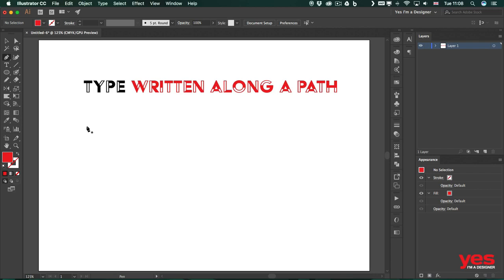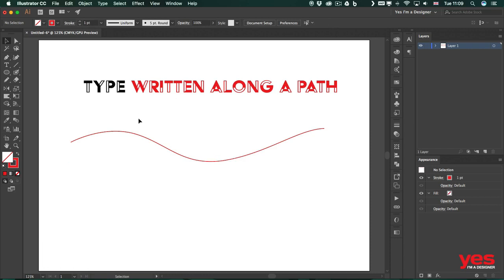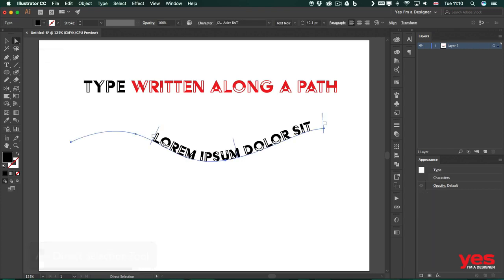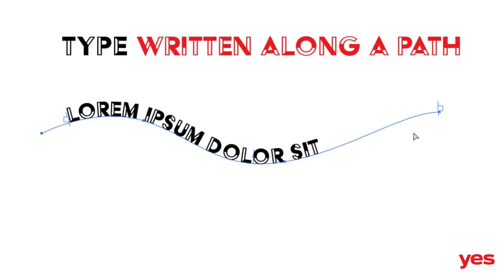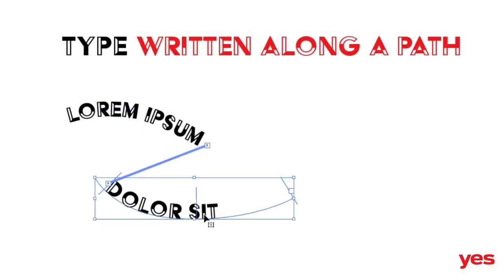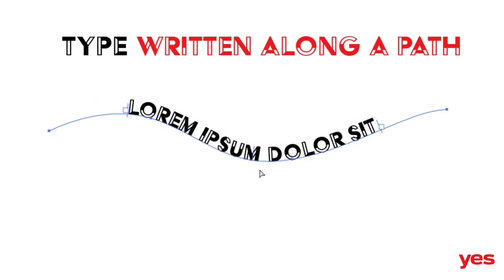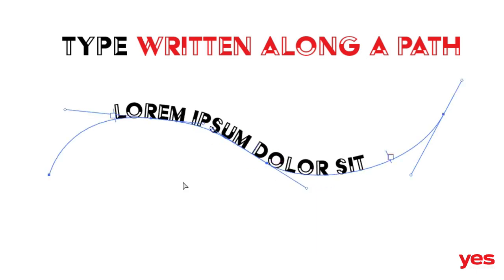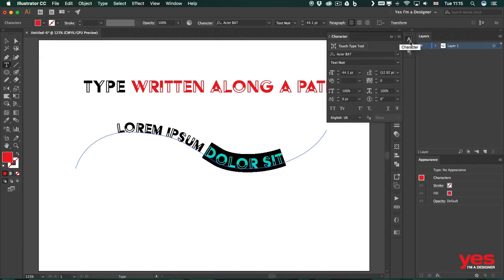42 type on a path